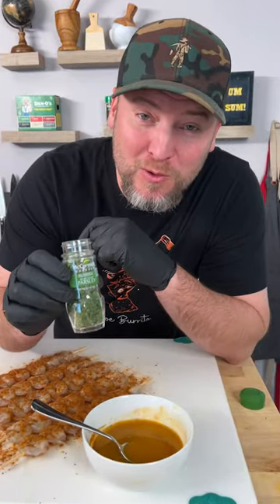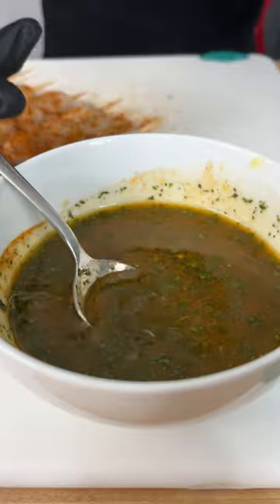SEA-soned Shrimp Skewers!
YumYumGetYaSum of these SEA-soned Shrimp Skewers! We’re hittin’ these shrimp with our latest flavor, SEA-soning, that’s the 🔵 top! Pull up a chair and dive on it!🤿